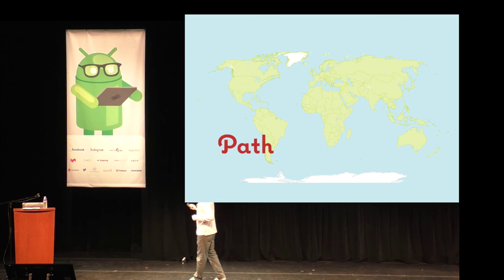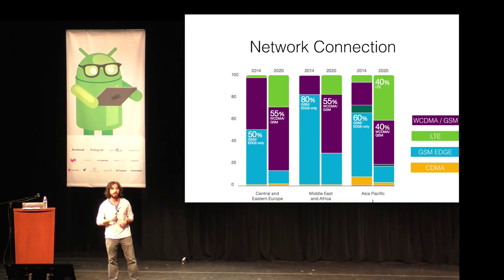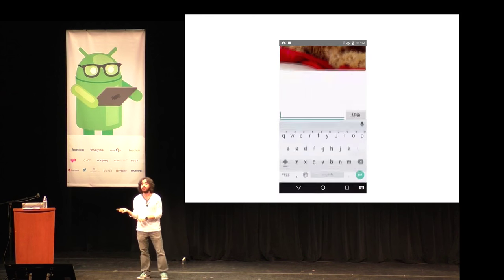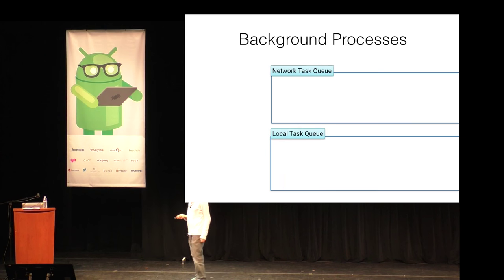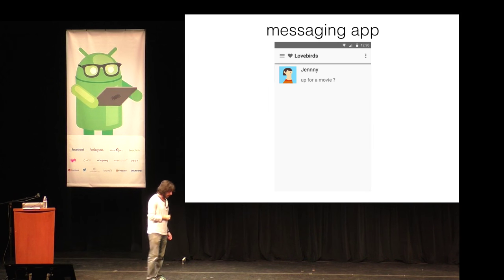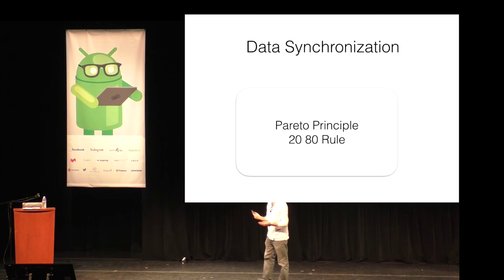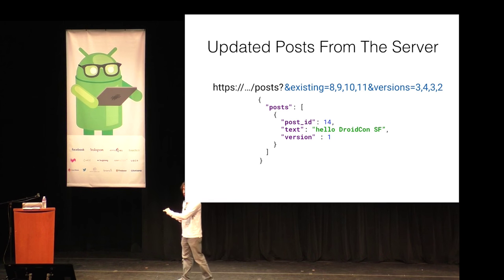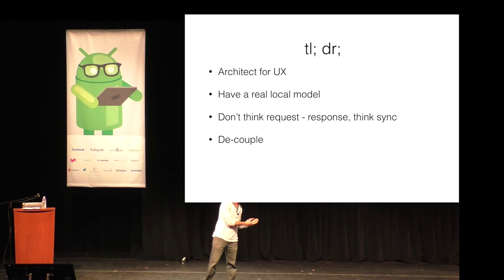Droidcon SF - Application Architecture: Designing Offline Application Case Studies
This is a follow up talk to Android Application Architecture IO'15 Session. After a quick review, we'll go over a list of case studies and see how they can be implemented for better user experience and performance.

Speaker:
Yigit Boyar works on building UI widgets and improving layout performance as part of Android UI Toolkit Team. Prior to Google, he was the Android Engineering Lead at Path.com where he was mostly focused on building application architecture, real time camera filters and buttery smooth UI performance. He received his bachelor's degree in computer engineering from Middle East Technical University, Turkey.